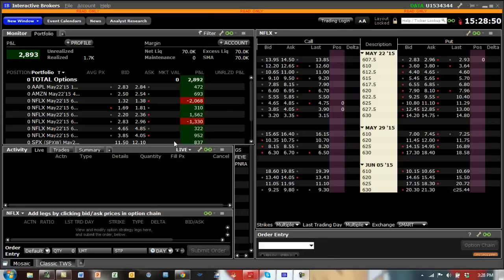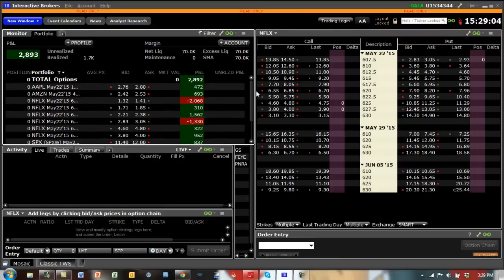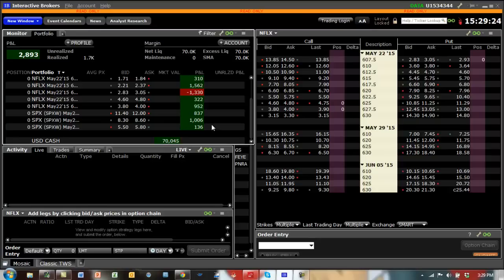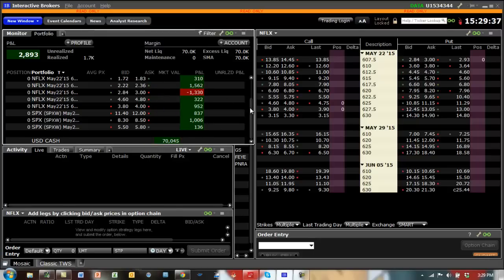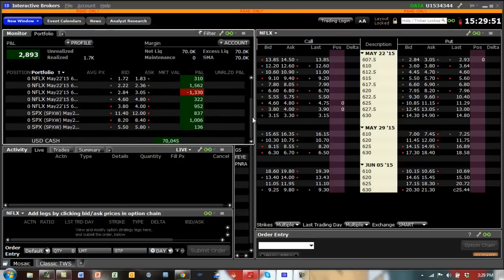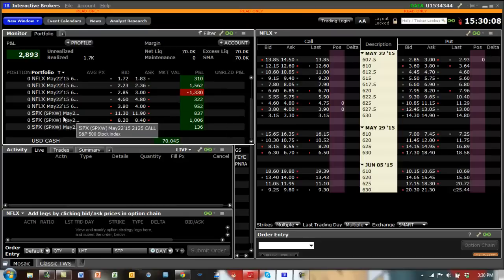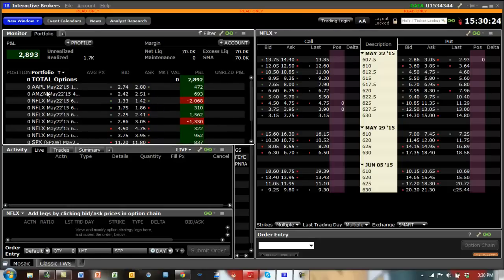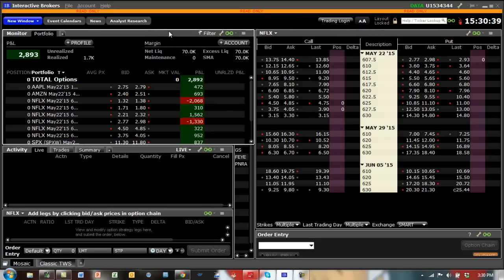TraderMAX May18 Update by Options Trading Expert Hari Swaminathan